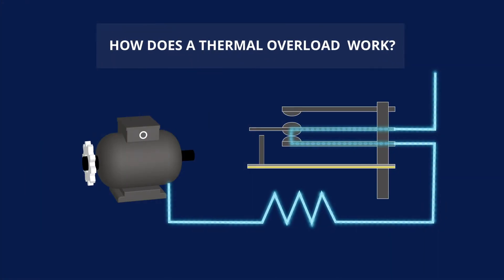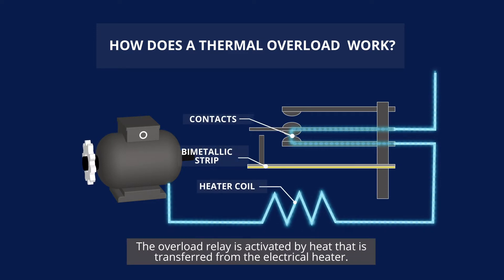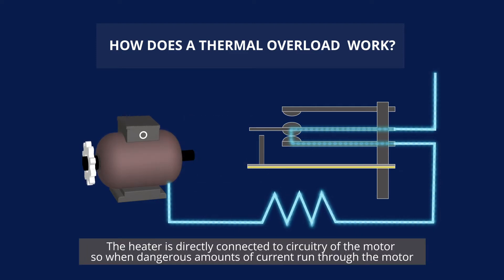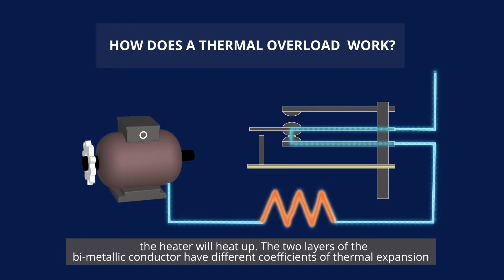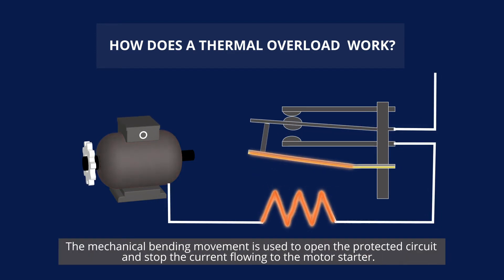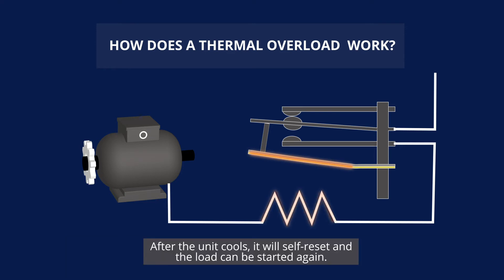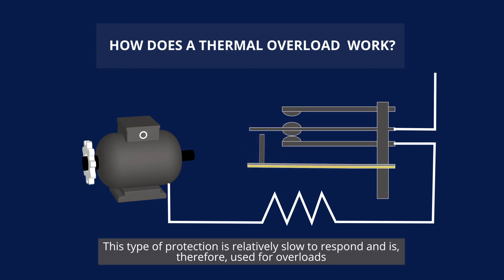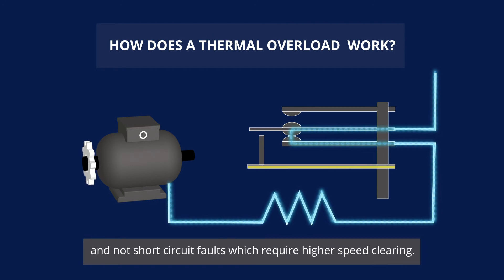Thermal Overload Relay - MCG Industrial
What Thermal Overload Relay is and how it works?

The thermal overload relay is designed to protect the motor from damage in the event of over-load and overheating.

Thermal Overloads along with hundreds of other products are available